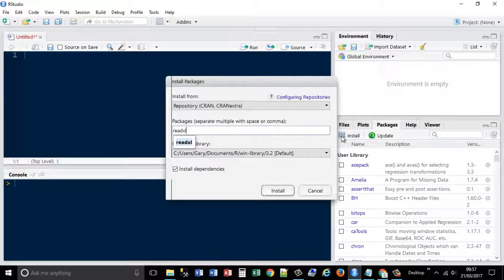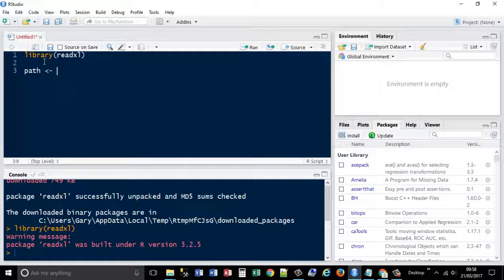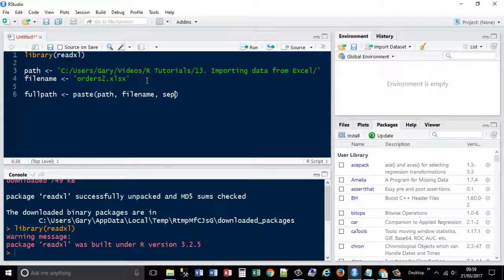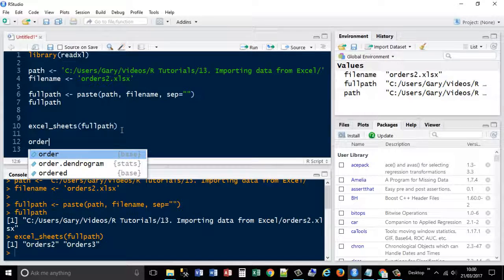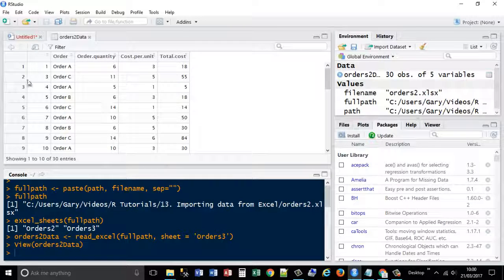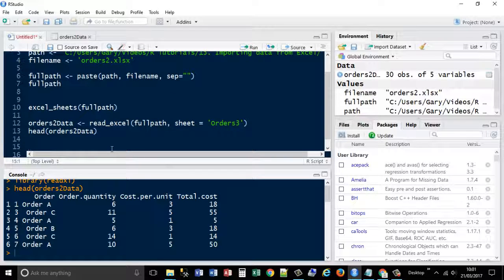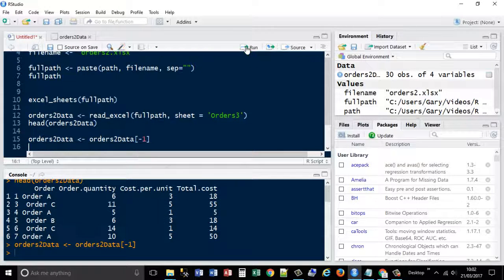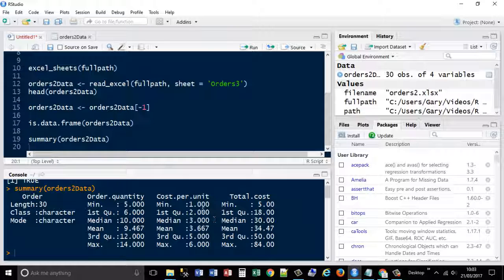13. Getting External Data into R - Importing from Excel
This tutorial shows you how to import data from Excel into R.